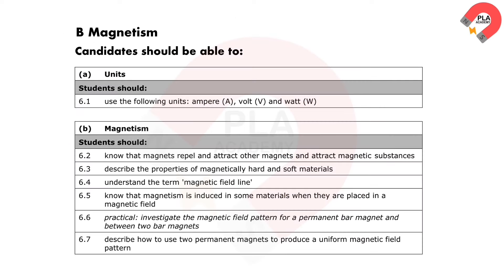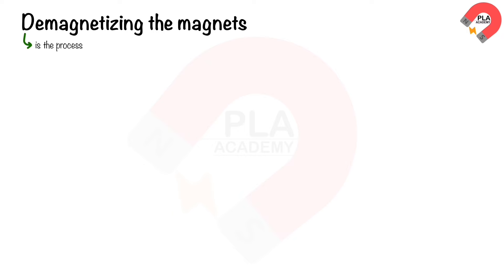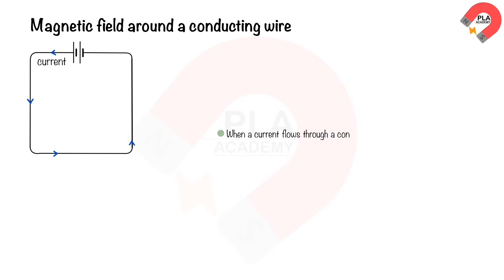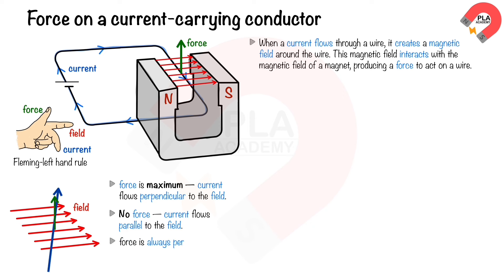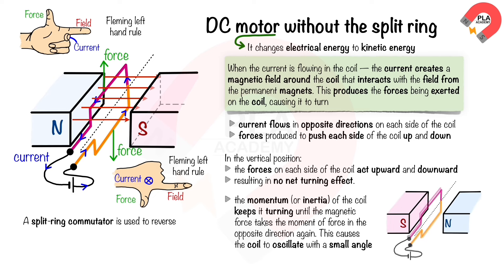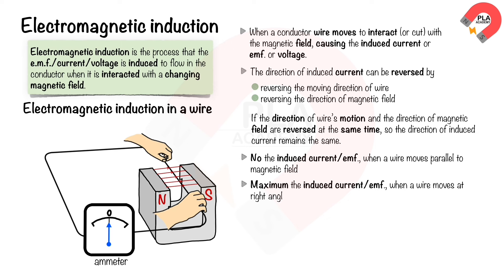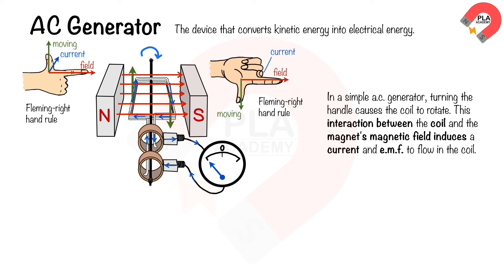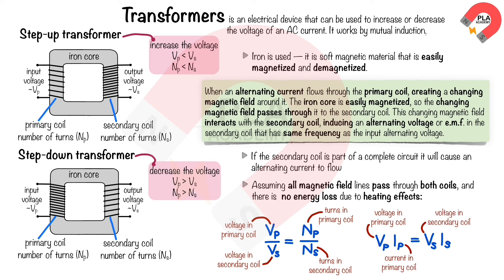Edexcel IGCSE Physics (9-1) Unit 6 Magnetism and electromagnetism revision (4PH1) (Linear)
This video is provided the physics revision that follows syllaby as Pearson Edexcel International GCSE in Physics (Linear) (4PH1) specification, which exam first in 2019.

Double Award exams only paper 1
Single Award exams both paper 1 and paper 2

Paper 1: 2 hours (61.1% of the total) assesses core content that is not in bold and does not have a ‘P’ reference. Questions may come from any topic area across the specification.
1. Forces and Motion
2. Electricity
3. Waves
3. Energy resources and energy transfer
4. Solid, liquids and gases
7. Magnetism and electromagnetism
8. Radioactivity and particles
9. Astrophysics

Paper 2: 1 hour 15 minutes (38.9% of the total) assesses all the content, including content that is in bold and has a ‘P’ reference. Questions may come from any topic area across the specification. Statements in bold cover some sub-topics in greater depth.
1. Forces and Motion
2. Electricity
3. Waves
3. Energy resources and energy transfer
4. Solid, liquids and gases
7. Magnetism and electromagnetism
8. Radioactivity and particles
9. Astrophysics

Timestamps:
0:00 B Magnetism
10:25 C Electromagnetism
10:46 Magnetic field around a conducting wire and a solenoid
13:09 Electromagnet
27:34 Force on a current-carrying conductor, loudspeaker and charged particles
19:32 DC Motors
23:14 D Electromagnetic Induction
23:38 Electromagnetic Induction in a conducting wire
26:54 Electromagnetic Induction in a sole
30:28 AC Generator
34:06 Transformers